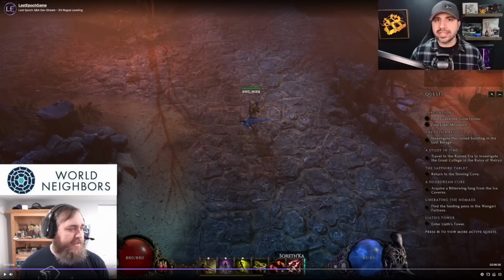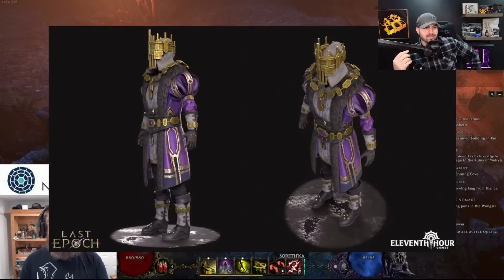Last Epoch Questions Answered... Cut Scenes / Monolith / Sub Skills / Auto Pickup / 3 Leaks!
Time Stamps:
00:00 - Dev Chat 87
00:02 - Intro
00:26 - Sub Skills
06:42 - Cut Scenes
07:45 - Monolith
08:45 - Auto Pickup
10:22 - Leak 1
11:37 - Leak 2
13:05 - Leak 3